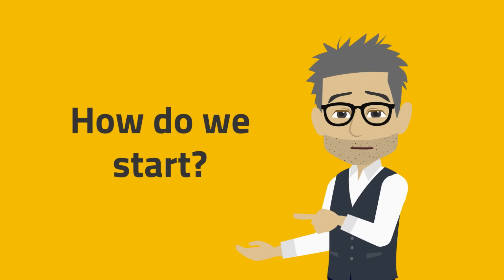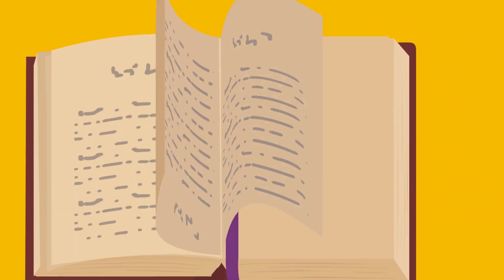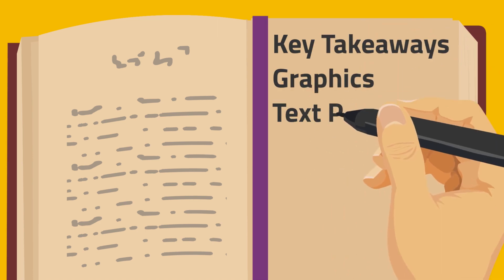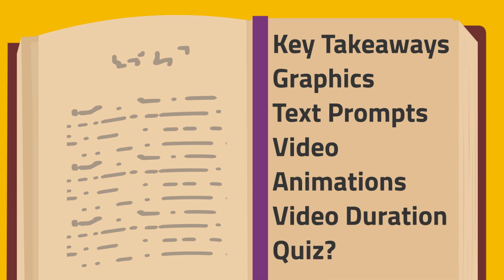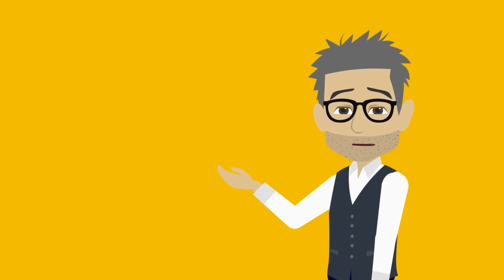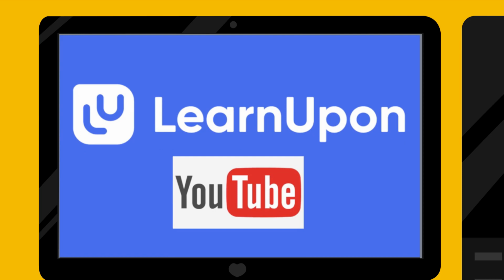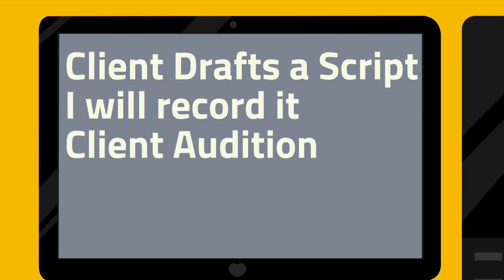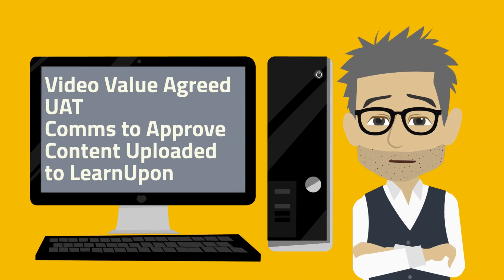Let's Make a Movie! 1080p 220704 2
This video will describe the simple workflow we'll be using to get your custom-made video off the ground and into the hands of your viewers.